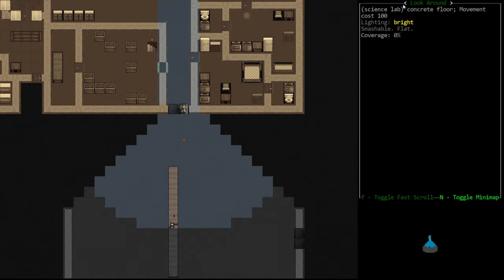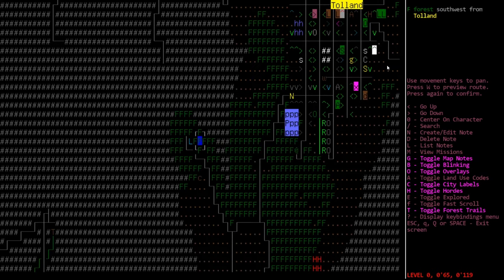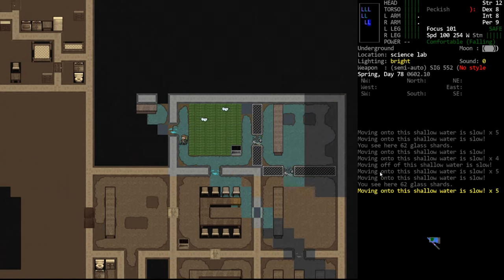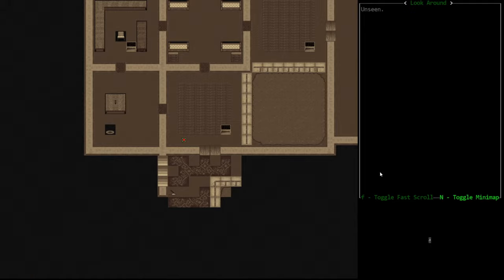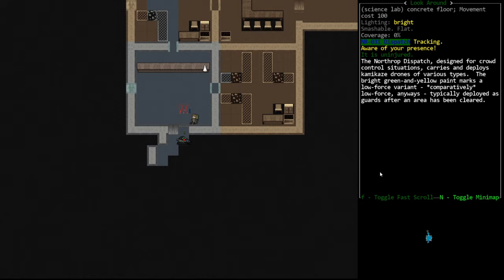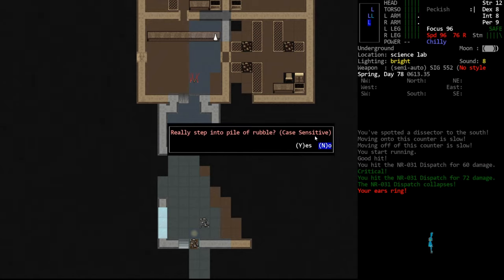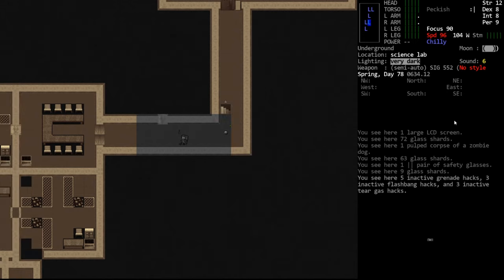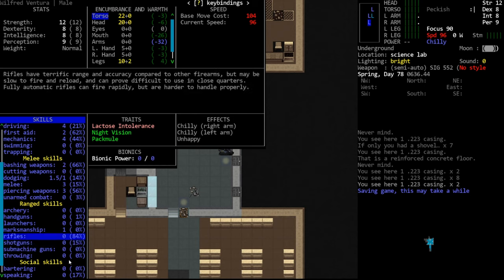CDDA - Tutorial Let's Play 70 - Turrets and Robots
In this episode, we run into quite a few issues with a turret, which isn't that unusual considering the issues we've had in the last few episodes.  We also go poking around the fungal areas of the lab, and find our first Barracks!  It's already open and there are a few robots waiting for us in ambush.

For better or worse, I'm on Twitter, now!